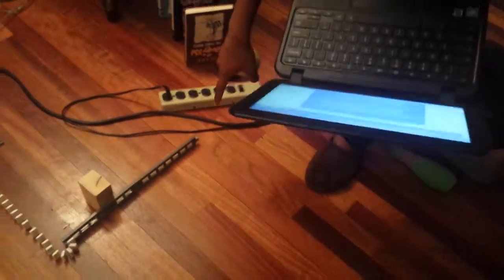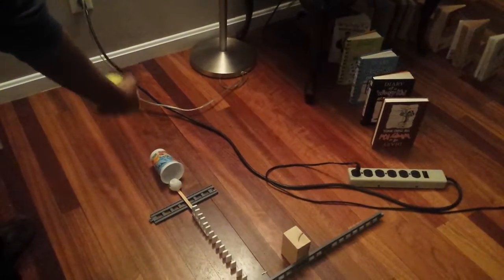Rube Goldberg Project Praveen Ram Overview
BHS 9th grade ptroject